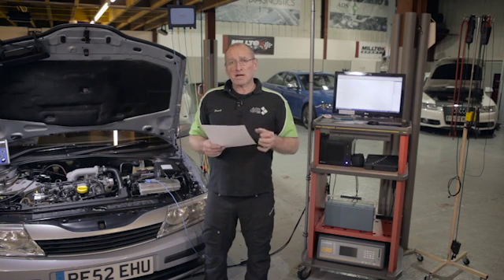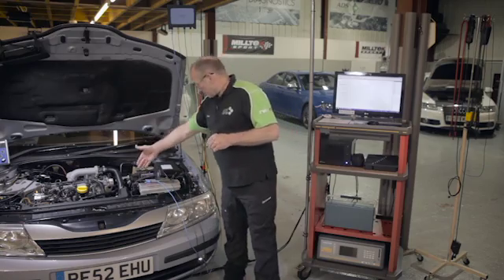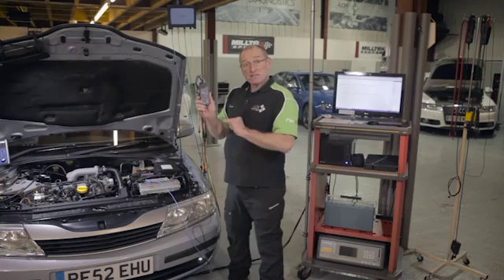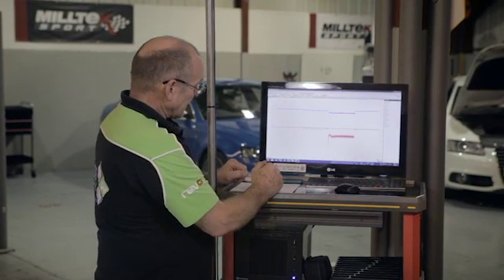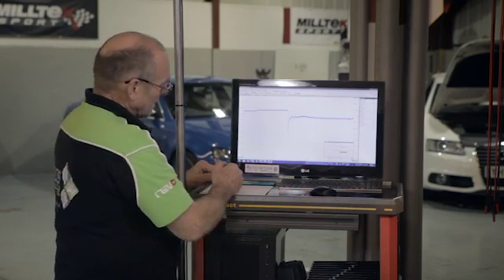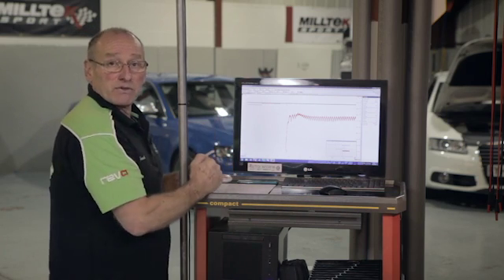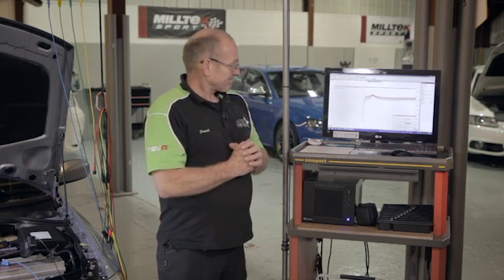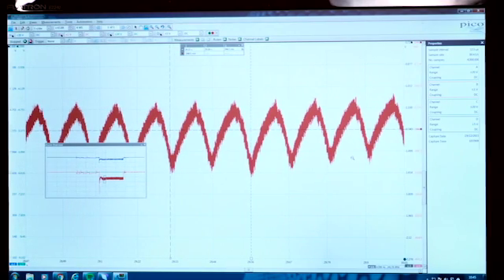Frank Massey's Top Ten tests with PicoScope: #1 Cranking current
In our first video, Frank discusses using PicoScope to observe voltage drop against load, measured as current by the consumer. Frank discusses theory of testing, what is being tested and the simplicity of using a scope for this test. Covering timebases, voltage ranges, and of course the physical connections required.